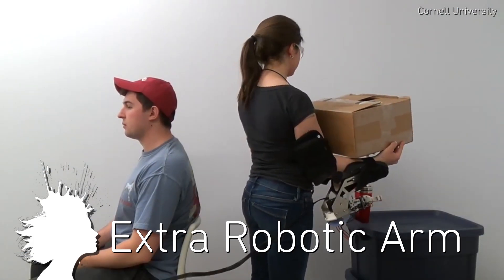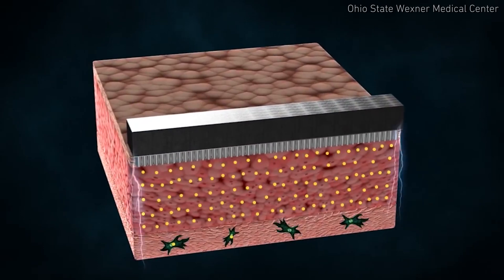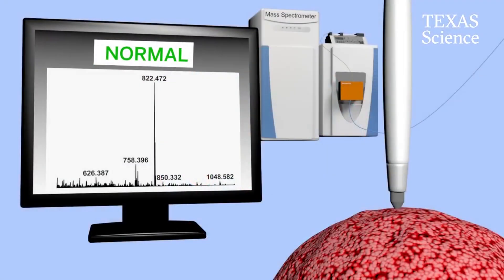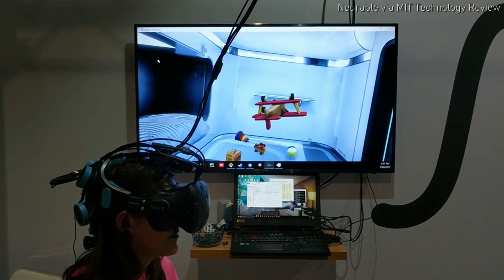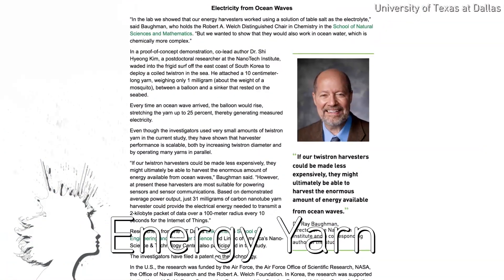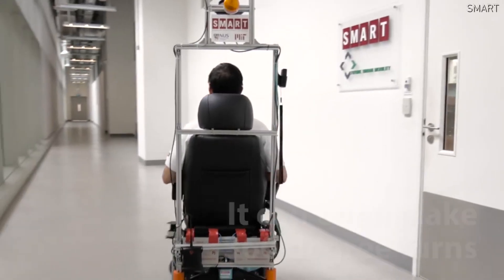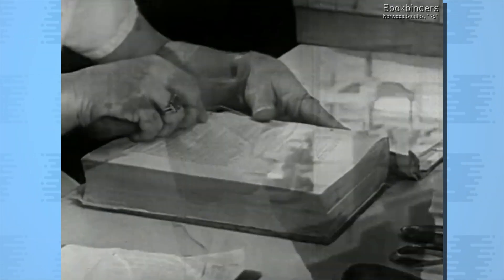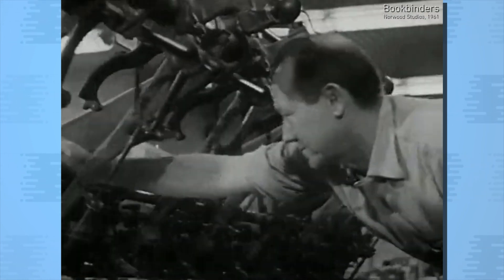One-Touch Healing Device -- Mind Blow #113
Special thanks to The Bill & Melinda Gates Foundation for supporting this episode.

Erbium: Building Block For A Global Quantum Internet by CQC2T